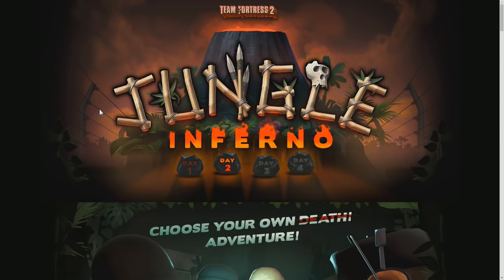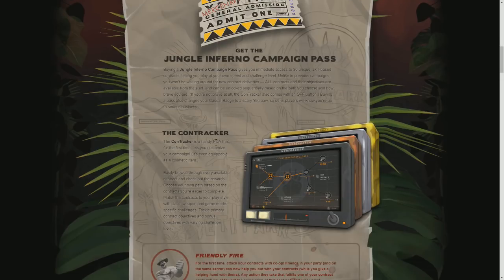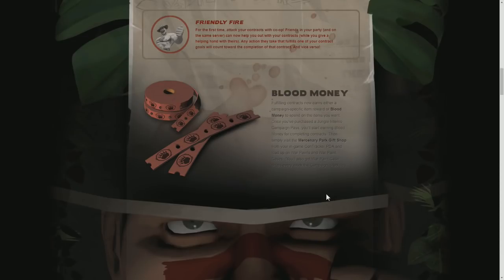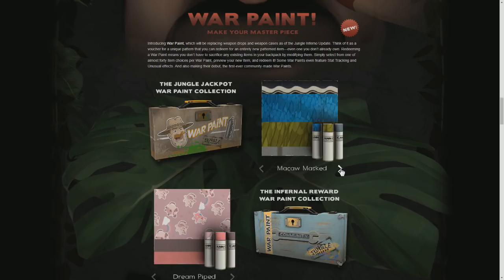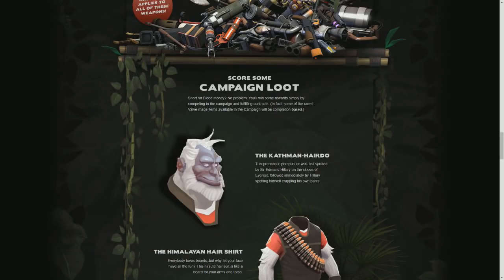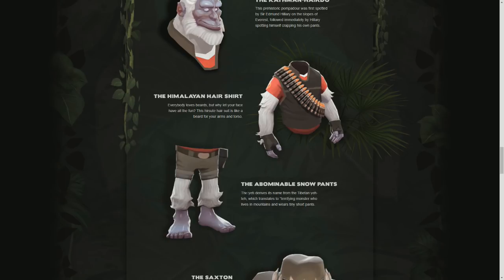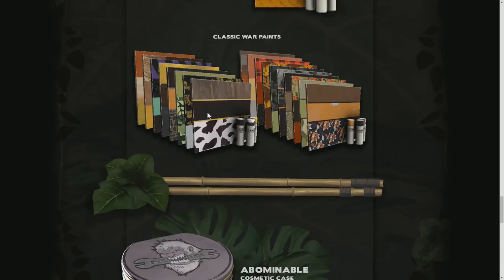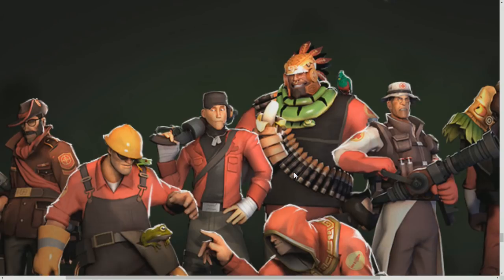TF2: Jungle Inferno Update Day 2 - NEW ITEMS! + Cosmetics, Contract Missions & MORE!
Guys, day 2 is finally here! After 3 hours of delay, the second day of the jungle inferno update has finally gone live. This update introduces "War paint" which are essentially paint jobs for weapons that could previously not have skins. They also tease at some of the new weapons introduced (including a banana for the heavy and a flamethrower for the pyro) and a lot of great new cosmetics!